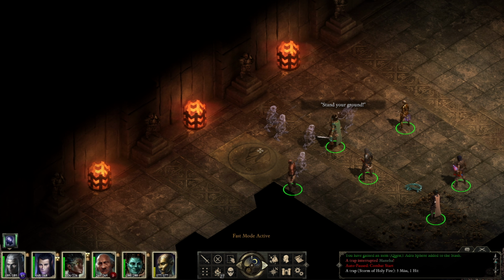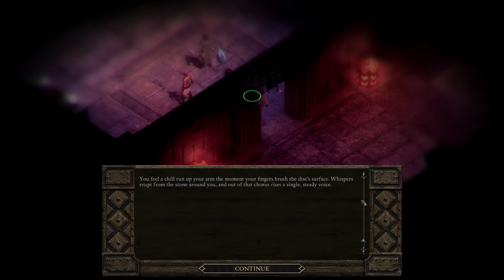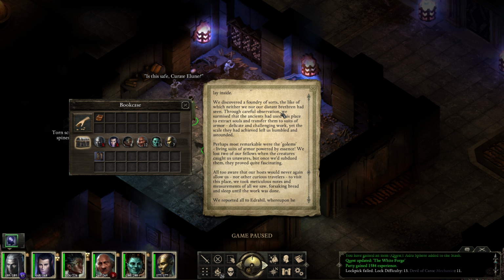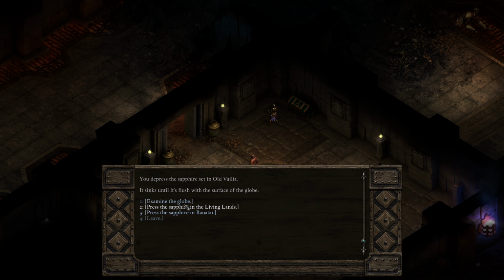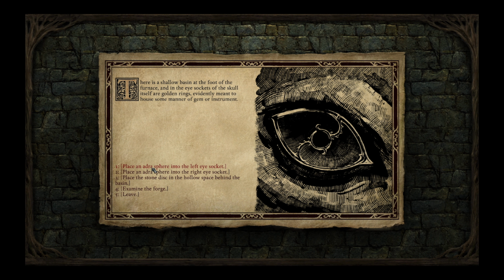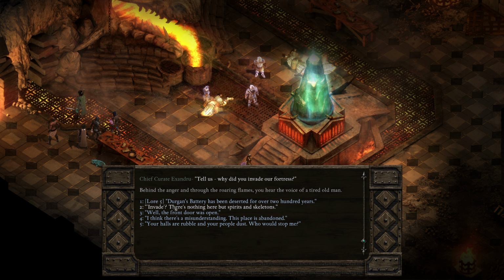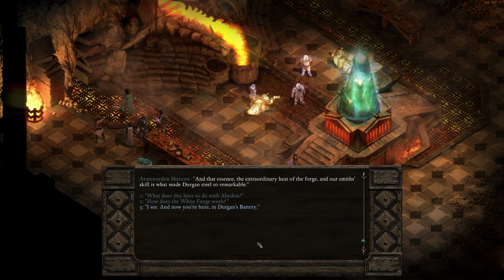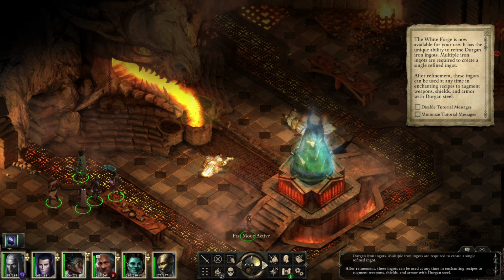Lorehounds Unite! Pillars of Eternity Deep Dive & Commentary Part 26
Calling all Lorehounds!
   Descend into the rich world of Eora in this deep dive Pillars of Eternity and the DLC's The White March 1& 2. We'll crack open every codex entry, dissect every NPC conversation, and unearth the secrets of this critically-acclaimed RPG; with commentary and without commentary! Get ready for epic lore breakdowns, hilarious moments, and tough choices that will shape our journey as a Watcher.  Will we become a beacon of hope or succumb to the darkness?  Join the adventure and find out! ⚔️

0:00 Intro Sequence ;)
0:30 View Essence Armswarden Marunn
1:30 How to Survive Ambush
4:30 Examining vat with voice over
4:40 On the Binding of Souls with voice over
11:35 Precepts and Proverbs of Abydon with voice over
12:45 Exploring the White Forge! ; The White Forge quest
13:40 Annals of the Pargrunen
16:00 How to Take The Gilded Globe Room with voice over
24:10 How To Awaken The White Forge with voice over ; The White Forge quest
28:10 How to Kill Fragment of Zoltun and other fragments
30:50 How To Awaken The White Forge with voice over ; The White Forge quest
42:00 The End of The White March Part 1 DLC ; The Start of The White March Part 2 DLC